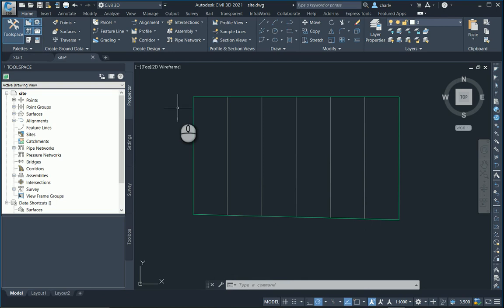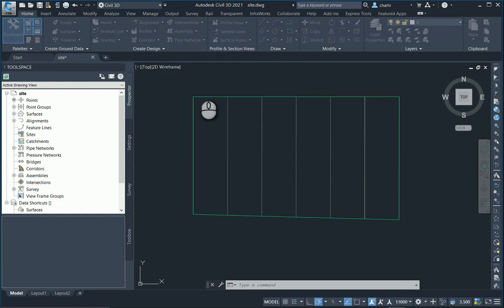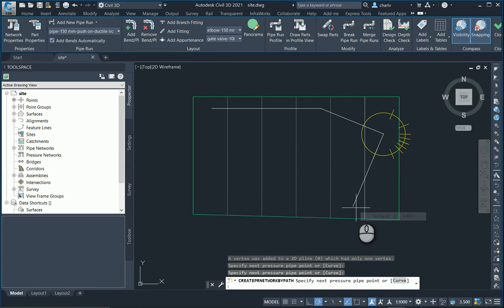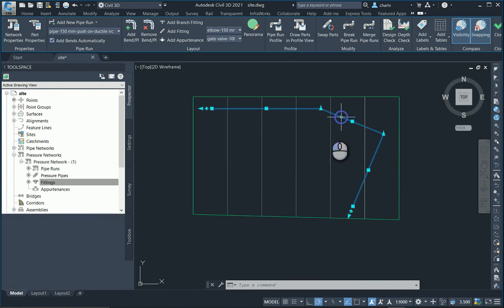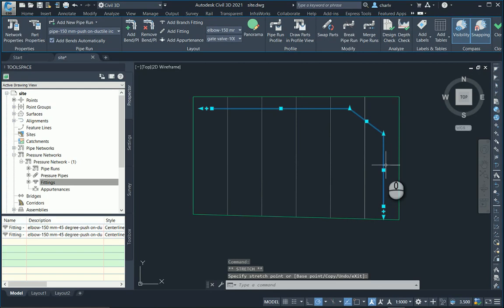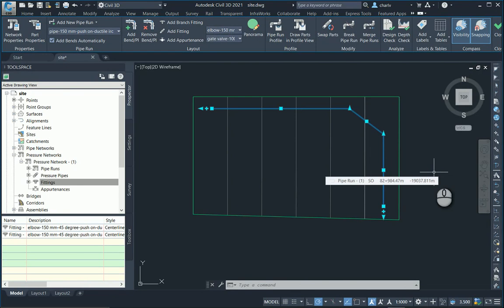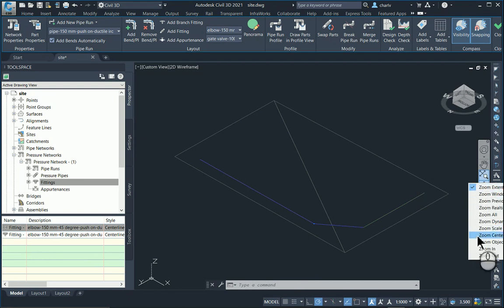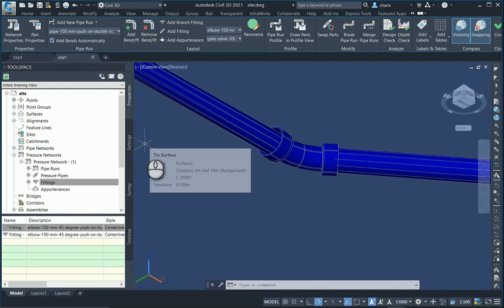What’s new in Civil3D 2021 – Changing the Pressure pipe run in plan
Many new features have been added to Civil3D. In this video we’ll highlight one for the features that allows you to change the pipe run in plan and the fittings adjust automatically.